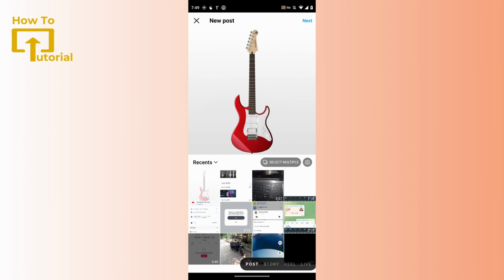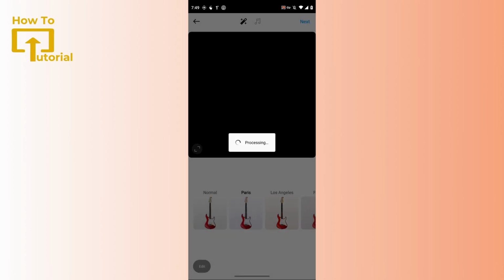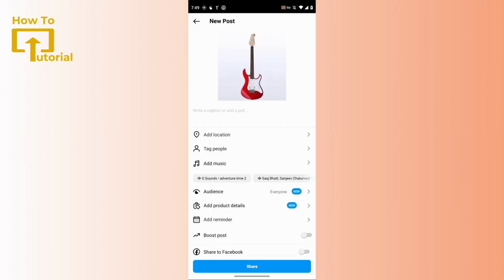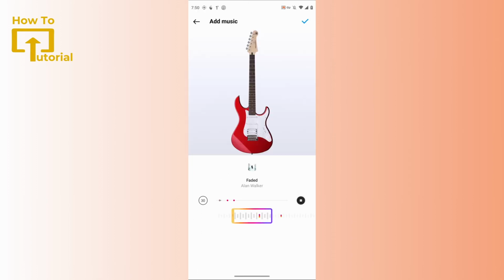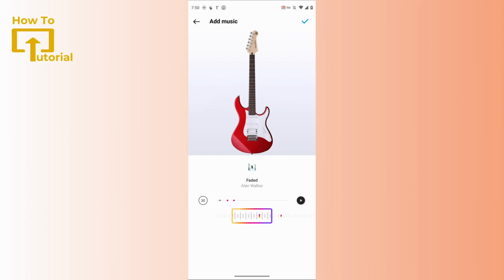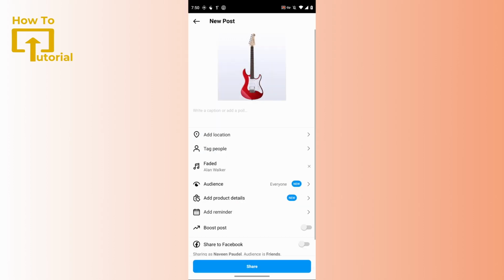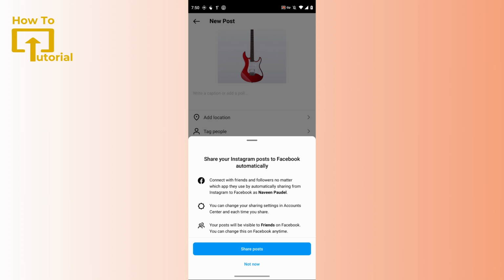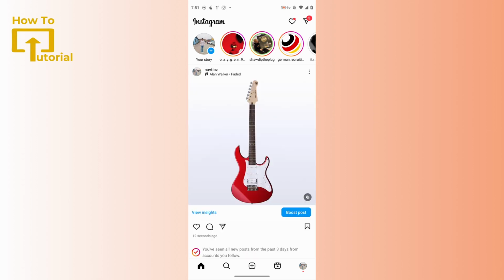How To Add Music To Instagram Post?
How To Add Music To Instagram Post? [Login Helps Tutorial]
Want to liven up your Instagram photos and add some catchy tunes? You can now add music directly to your feed posts!  This quick and easy tutorial from Login Helps will show you exactly how to do it in 4 simple steps.

© Login Helps